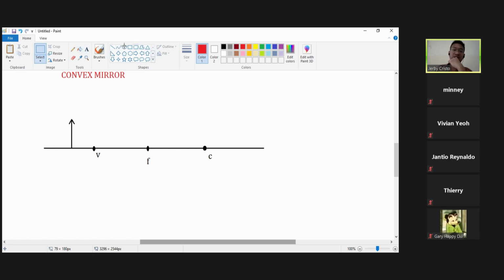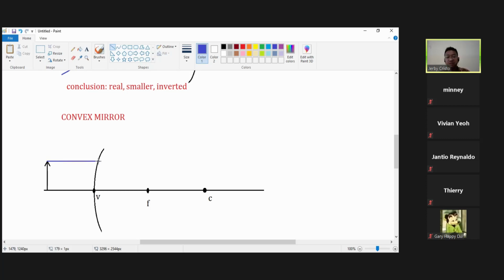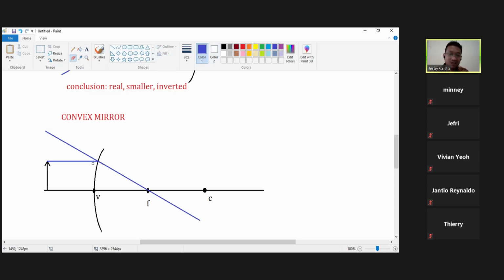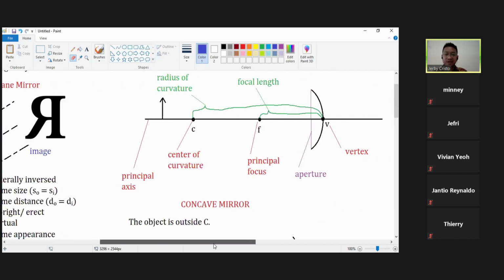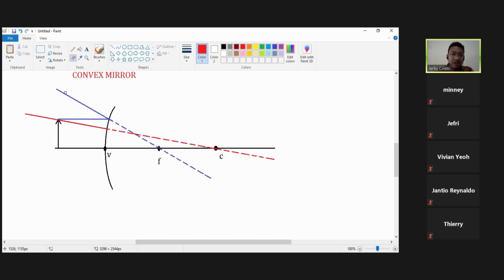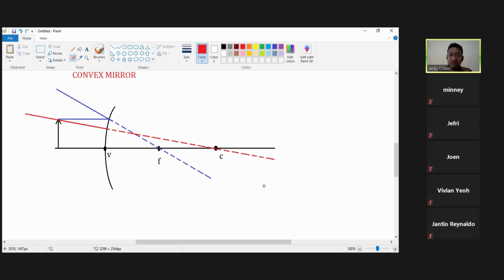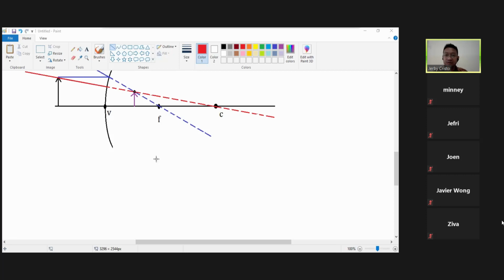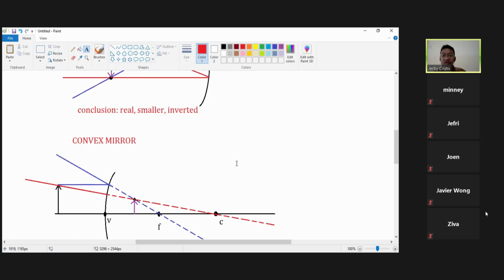PHYSICS 01/03 (2)